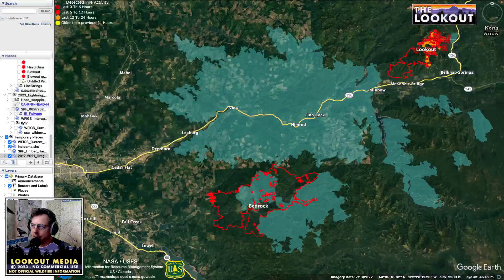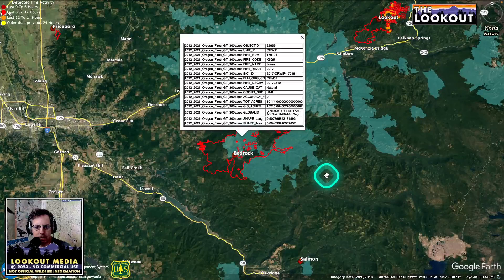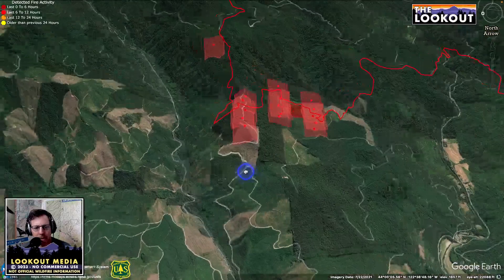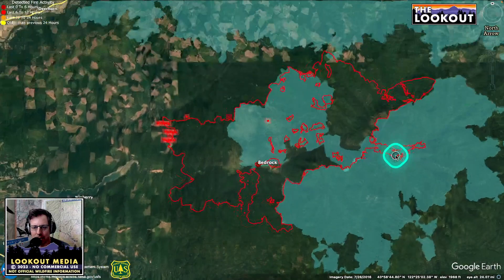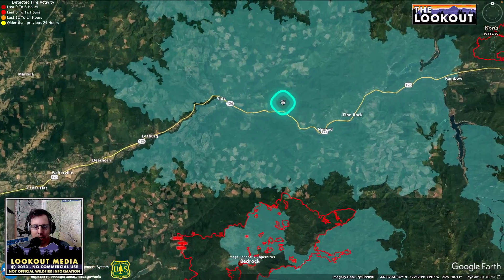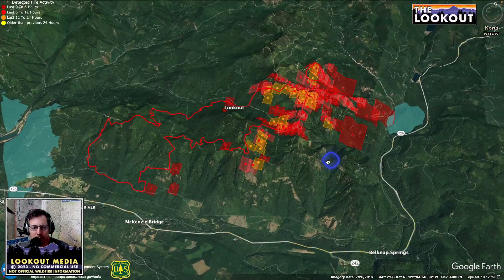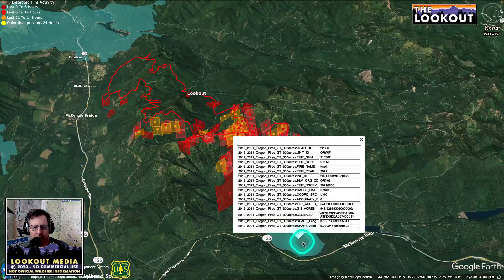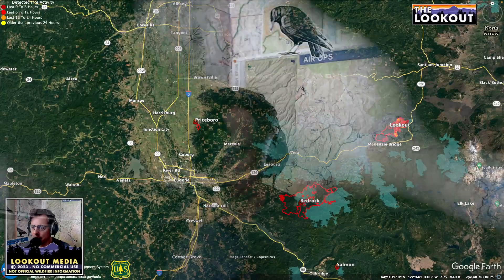Bedrock and Lookout Fires - 8/18/2023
A quick video looking at current satellite heat detections on the Bedrock and Lookout Fires, east of Eugene, Oregon.

The Lookout is an independent media company reporting on wildfire, forestry, land management, and rural culture. We are driven by a desire to help people understand how wildfires work, the strategies employed by people attempting to manage them, and the intersection of fire and culture. We are based in Chico, in Northern California. We are 100% user-supported. If you enjoy our content, check out the-lookout.org and consider becoming a subscriber